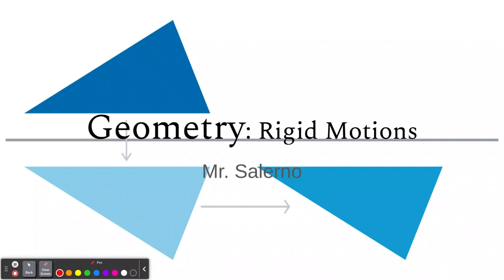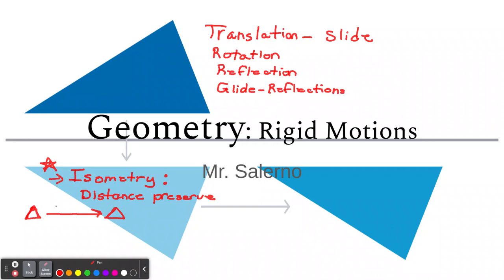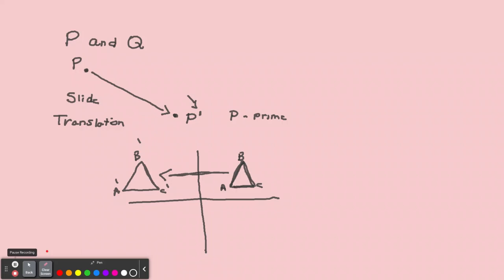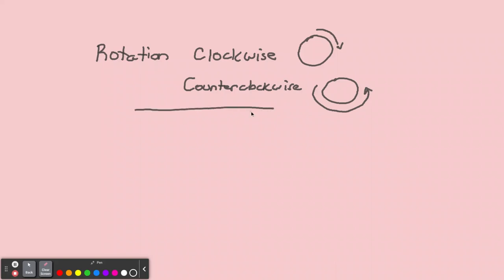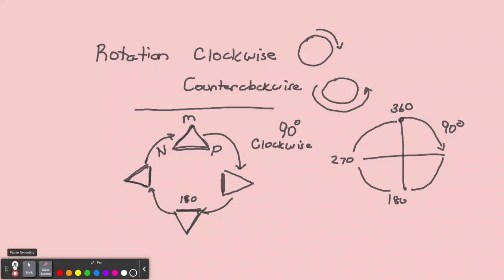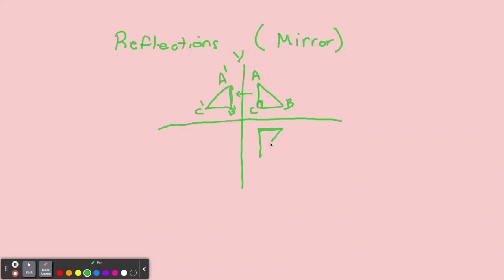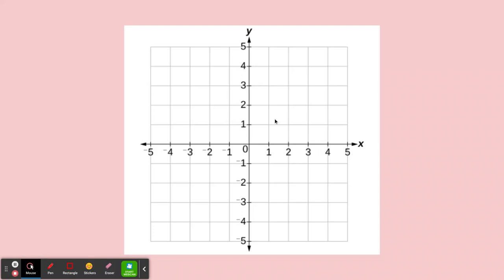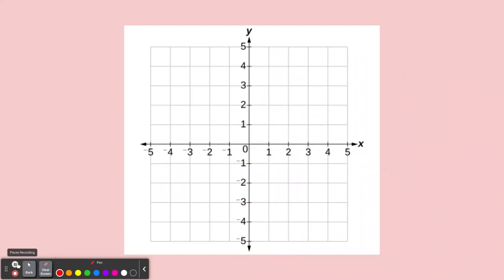Geometry: Rigid Motions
The 4 rigid motions of reflection, translation, rotation and glide rotation.